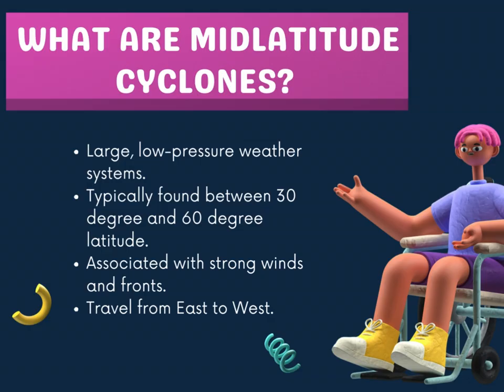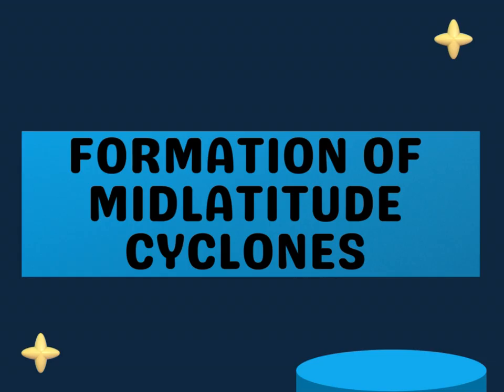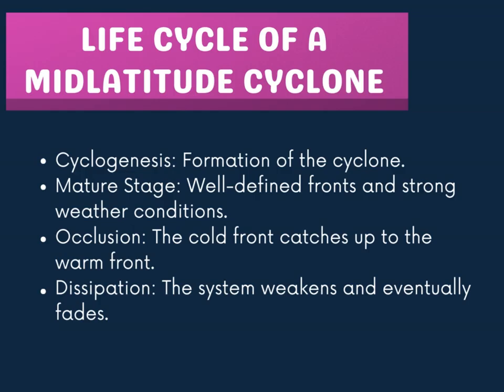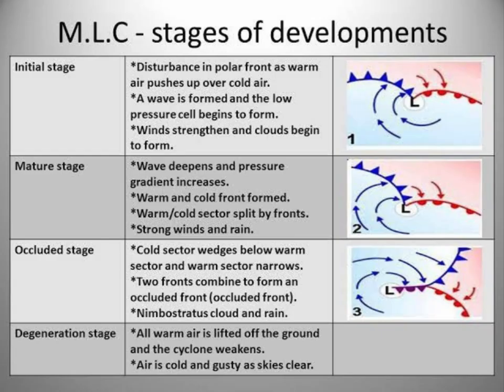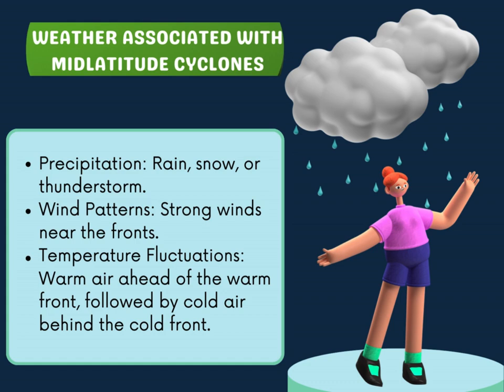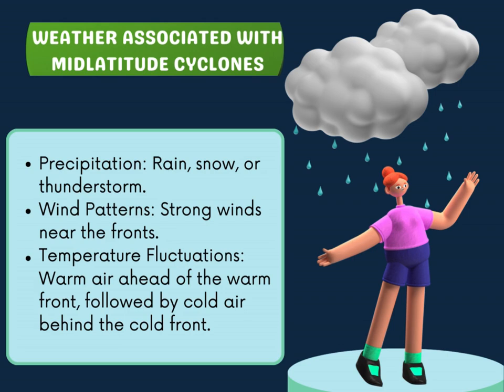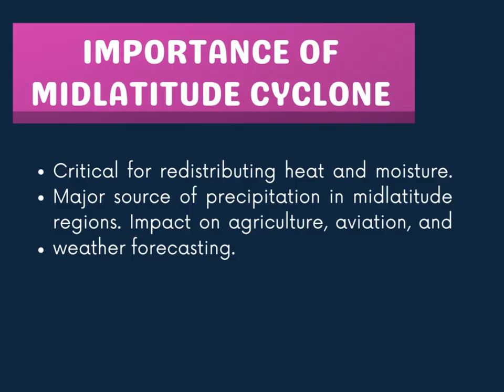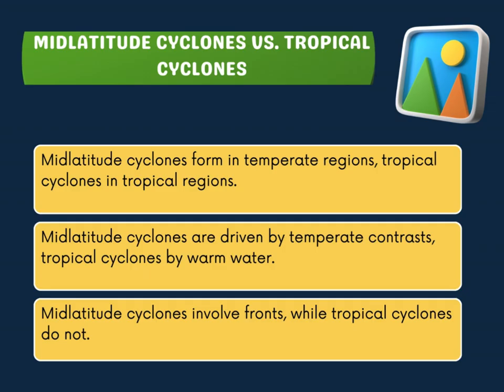REPORT IN METEOROLOGY (MIDLATITUDE CYCLONE)